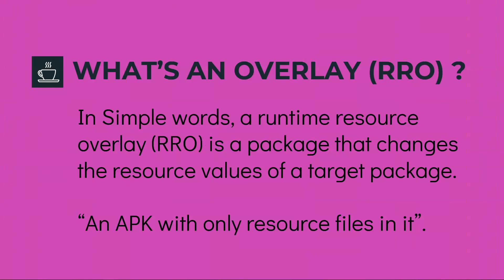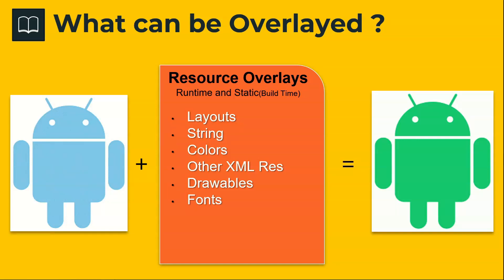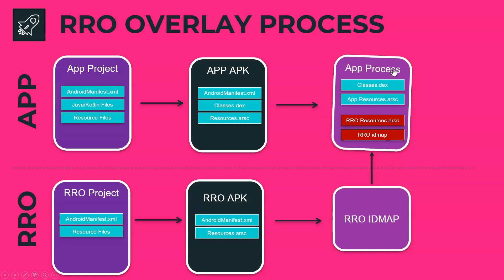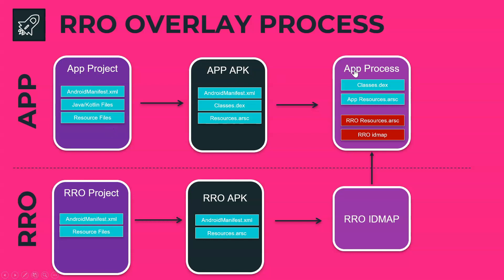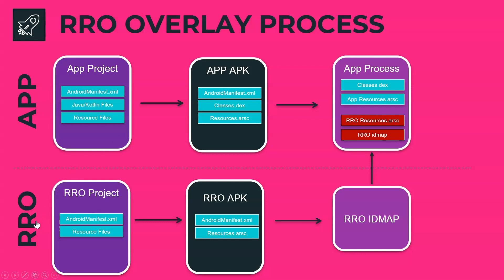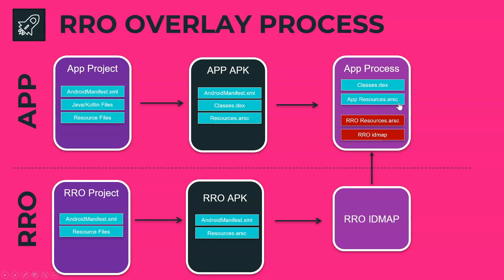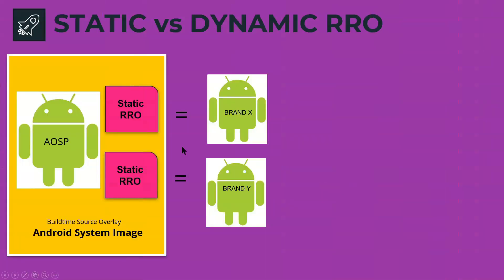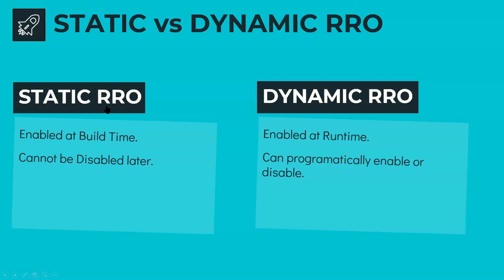AOSP 12 - Runtime Resource Overlays(RRO) in Android Introduction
In this series of videos, we will explore Android 12 from an AOSP point of view. So let's get started.